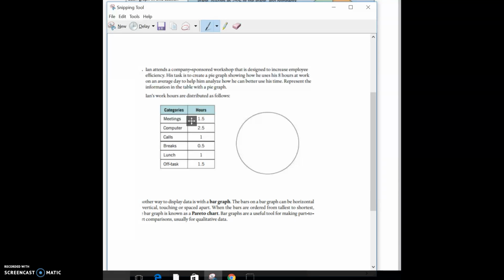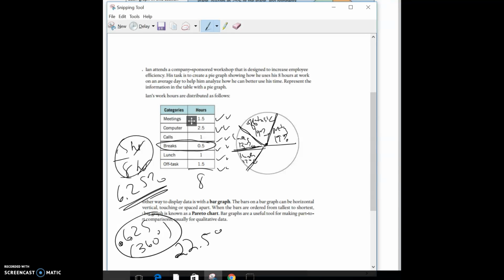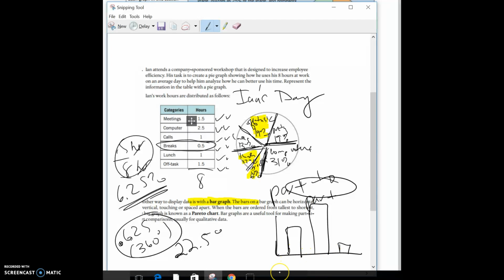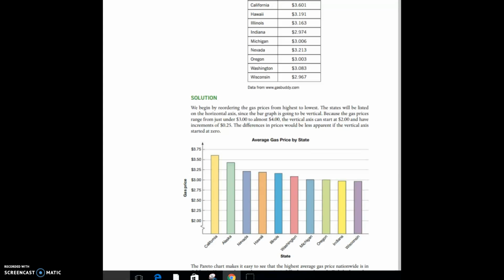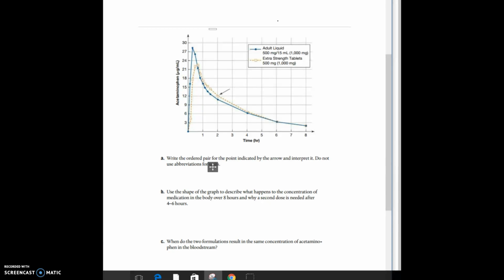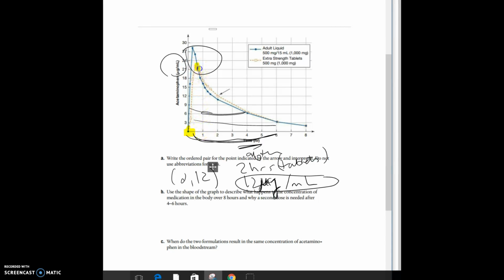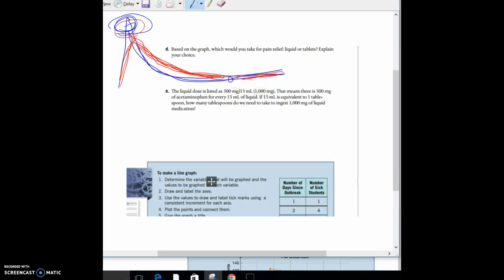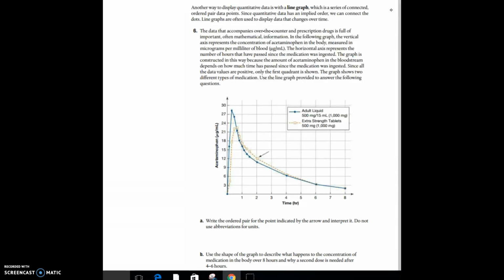1.9 graphs part 2, line graphs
Mat Lit, 1.9, line graphs